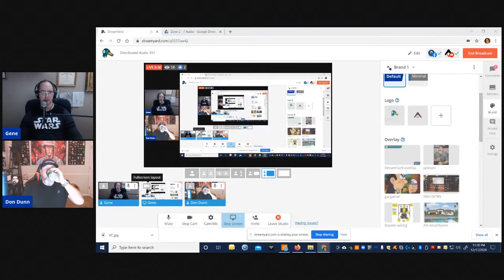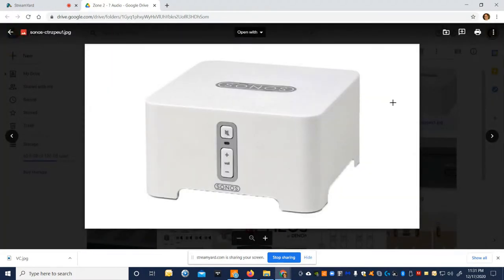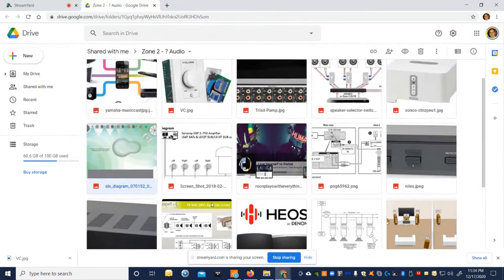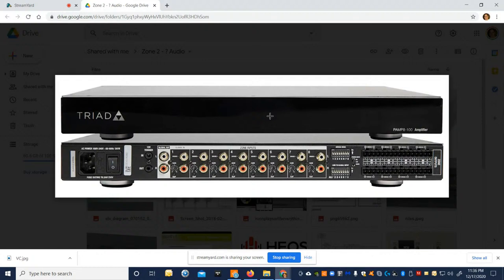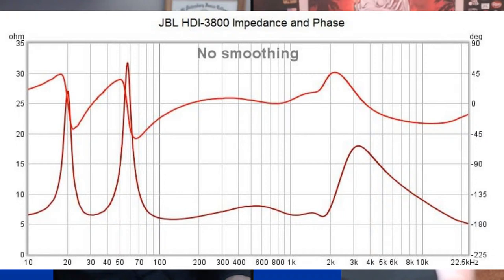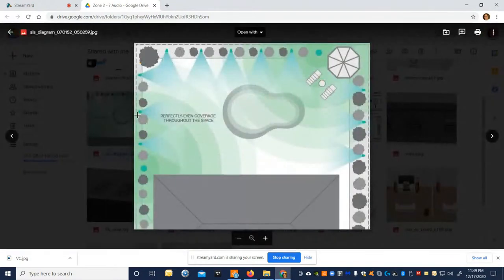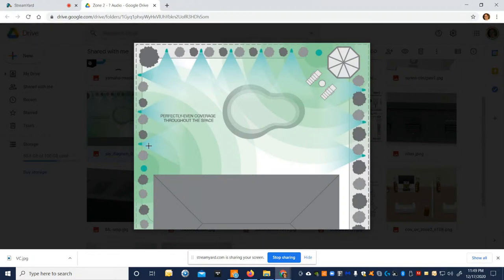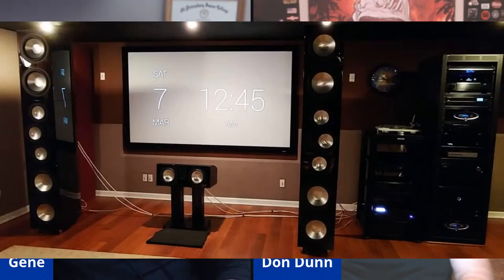Distributed Audio 101: Multi-Zone to High Res Control System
In our livestream tonight at 11pm EST, we discuss everything you want to know about distributed audio with Don Dunn of HD2020. We take you on a tour from the old days of speaker selector switch boxes and impedance matching volume controls to dedicated multi-room and multi-zone high resolution audio specialized amplifiers and control systems that change the landscape of how you enjoy music around the home and  outdoor landscape areas.

Entry must be received BEFORE 12/31/20 at 11:59 PM EST​

Audioholics Recommended Cables:
250ft CL2 12AWG Speaker Cable

9ft 4K HDR HDMI Cables